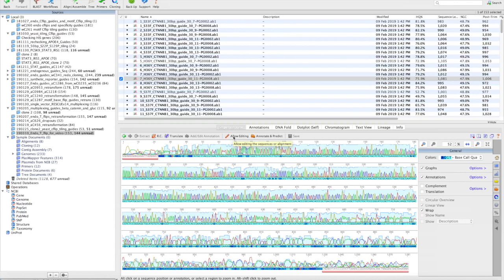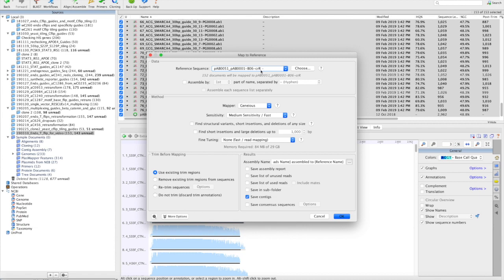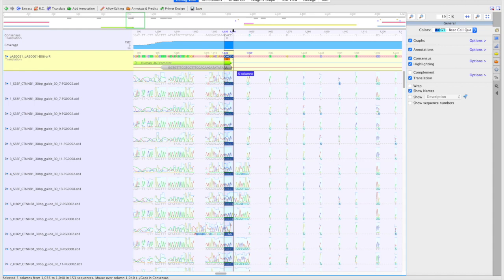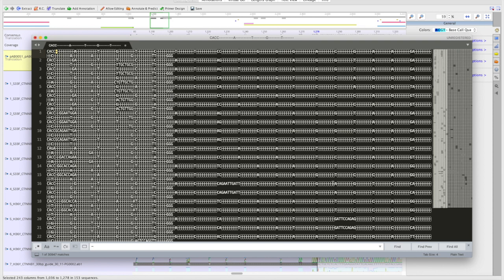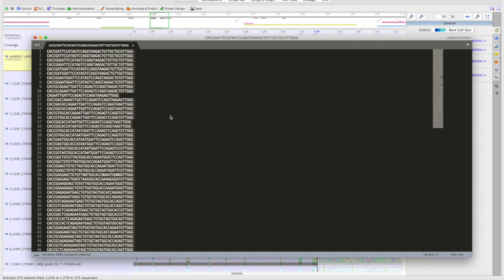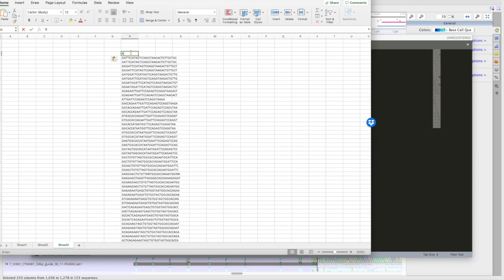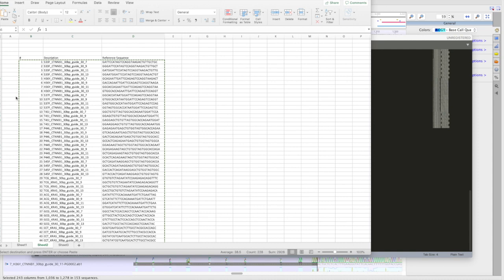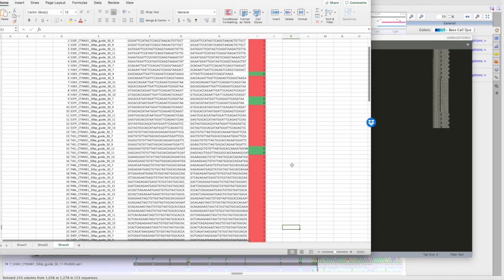Lab Hacks (Zhang lab) - high-throughput short sequence analysis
Lab hack on quickly aligning many CRISPR guide sequences and checking them.